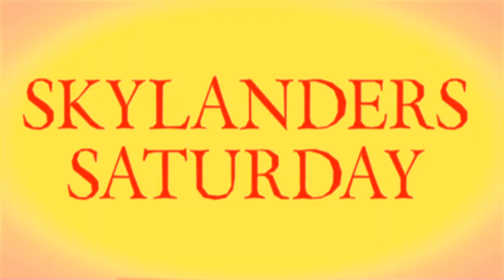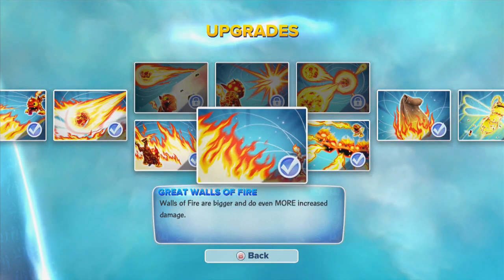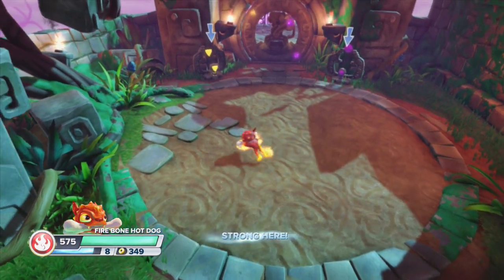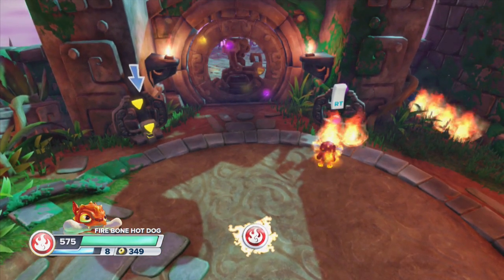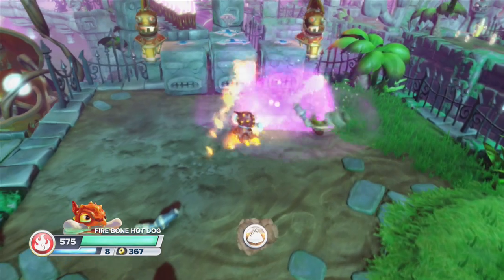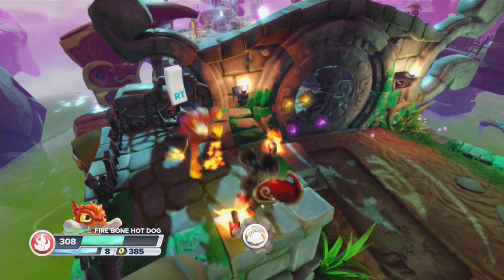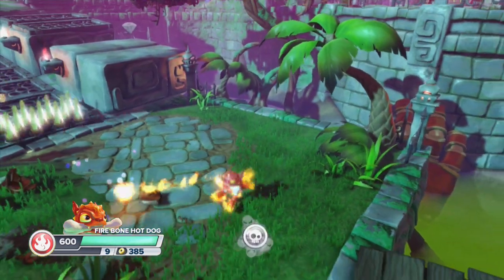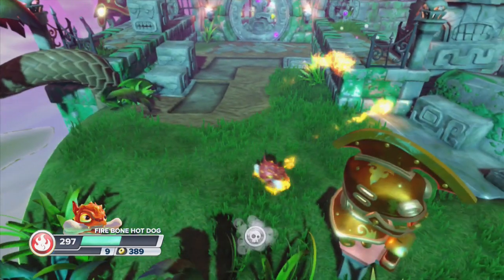Skylanders 101 Fire Bone HOT DOG